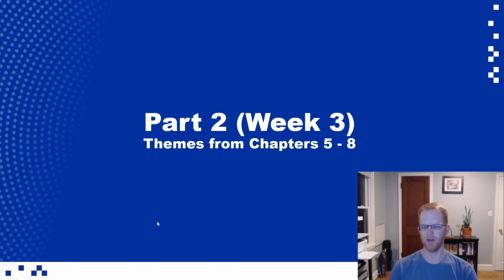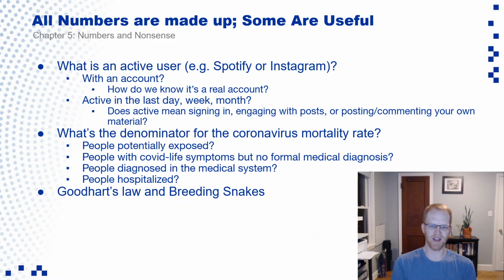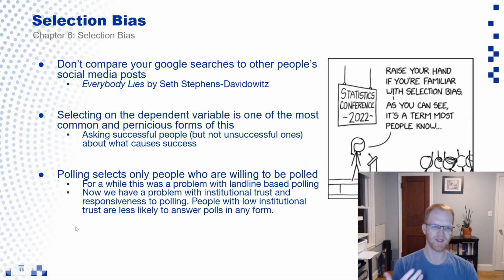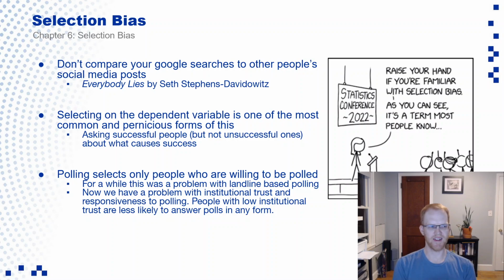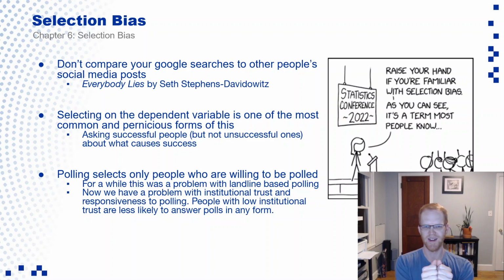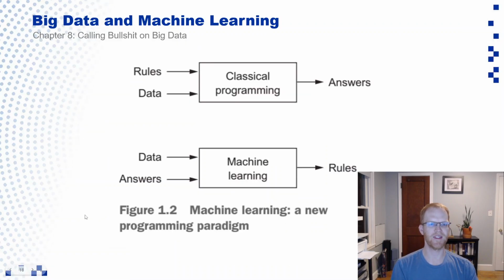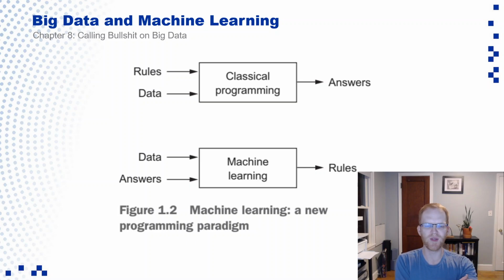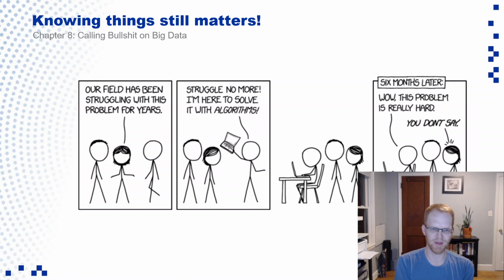F2024 Week 3 Selection Bias